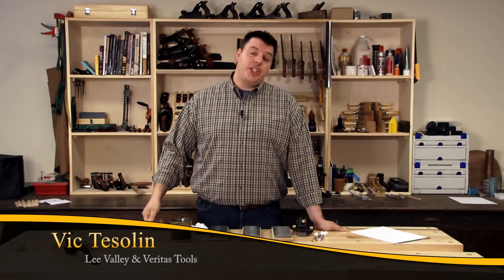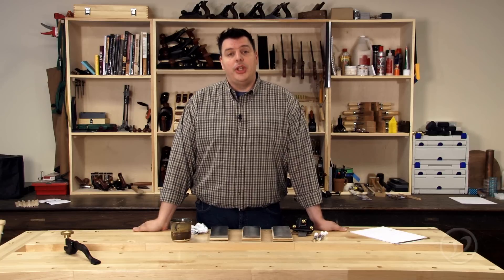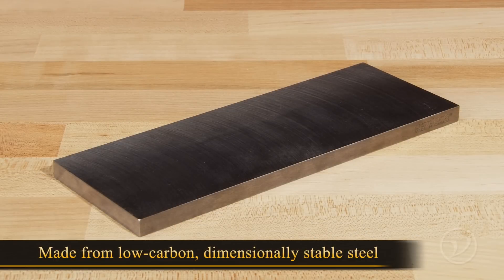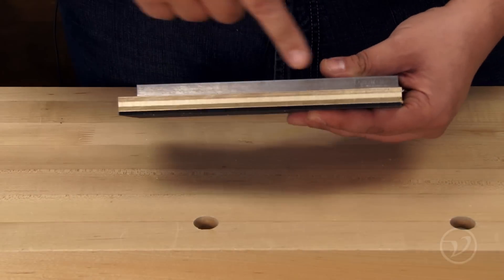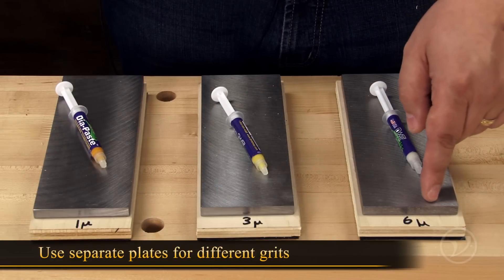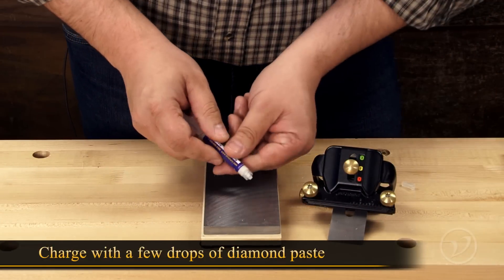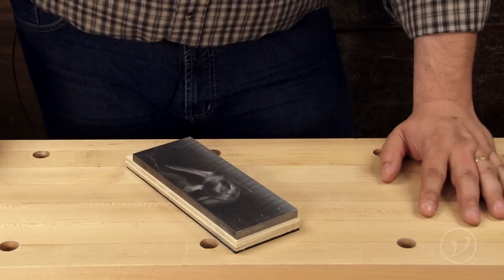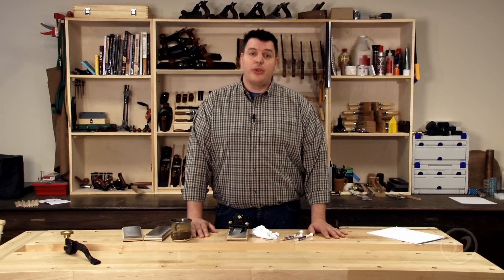Steel Honing Plate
Using the Veritas Steel Honing Plate with diamond paste to effectively sharpen.